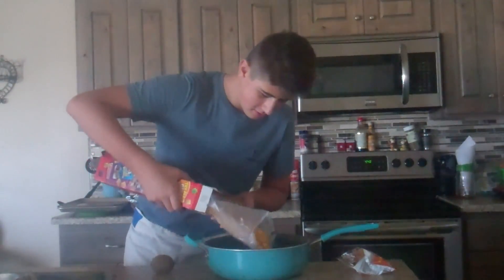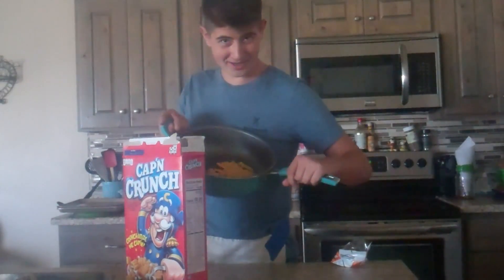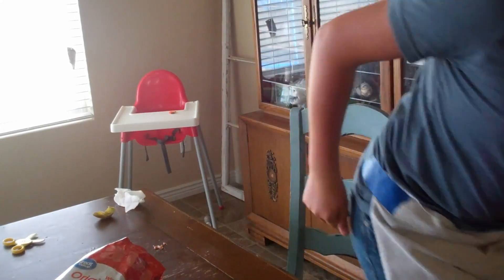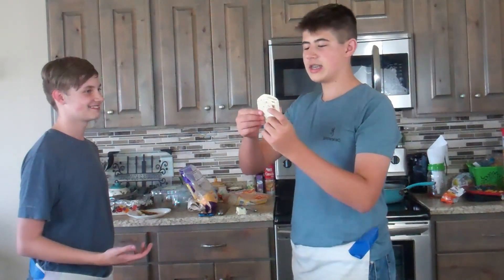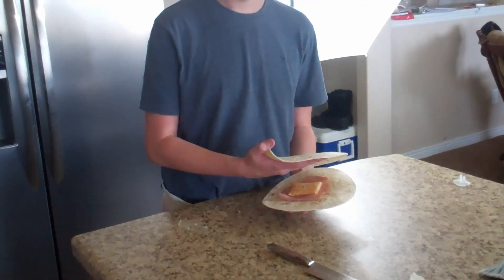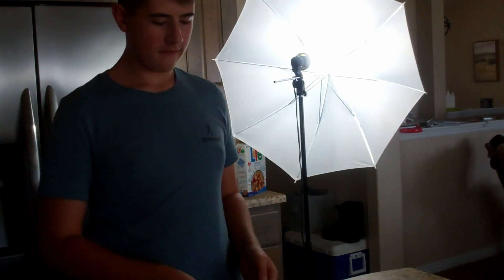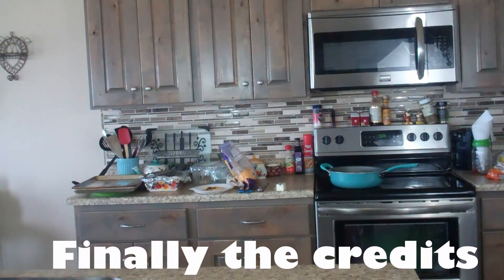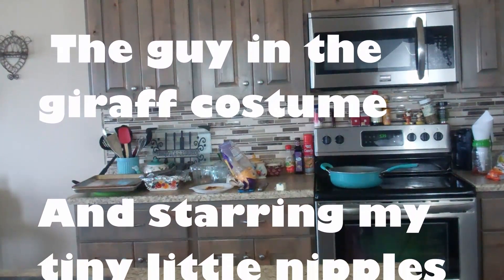Gordon Ramsay Hamburger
It's Gordon Ramsay showing you how to cook but not like an idiot.